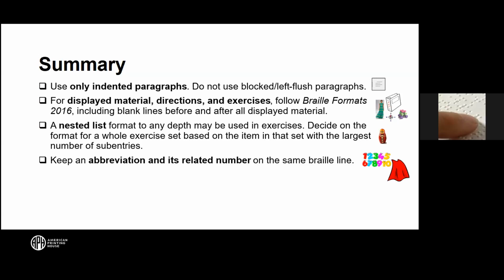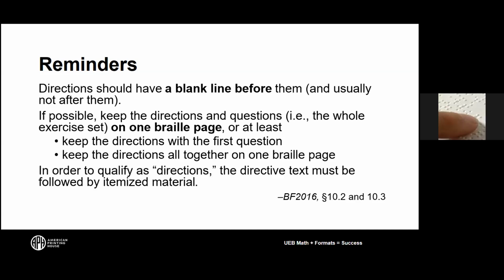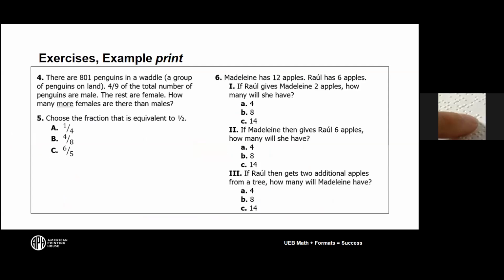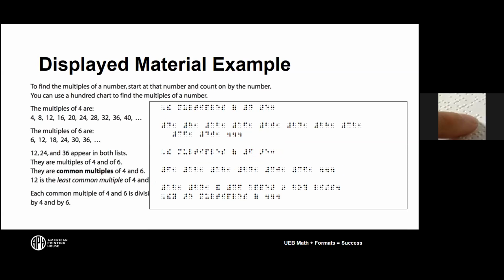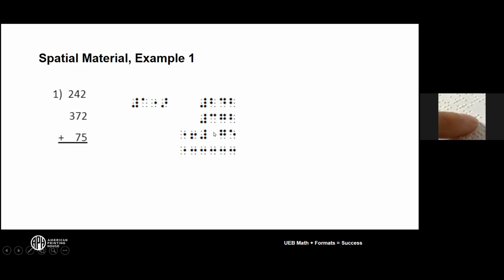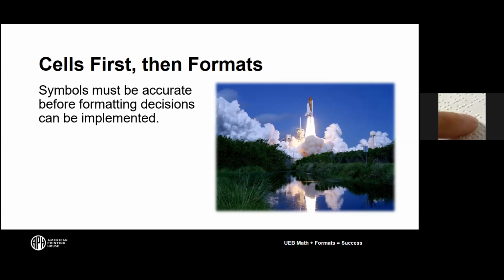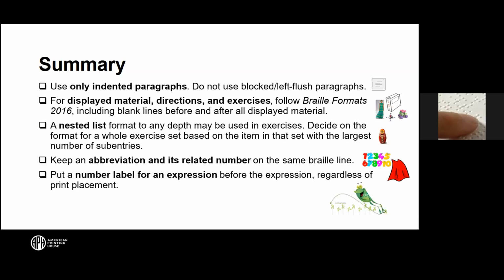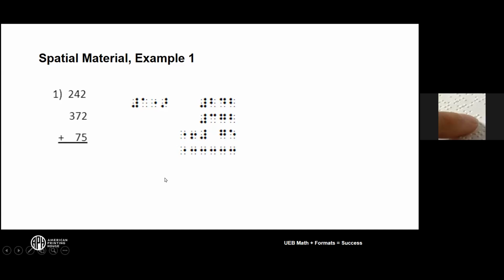UEB Math + Formats = Success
What are the formatting requirements for a Math or Science transcription in UEB? Let’s look at examples and a cheat sheet that will help us learn and remember what formatting rules we have from the UEB Guidelines for Technical Material, BANA’s Provisional Guidance for Transcribing Mathematics in UEB (posted November 2019), and Braille Formats 2016.

Resources shared during the session:

On Quizlet there is a set of flashcards titled “UEB Technical (Math) Formats”

APH’s Braille Improvement Department hosts a “Crib Sheet” of Formatting Essentials for Math in UEB